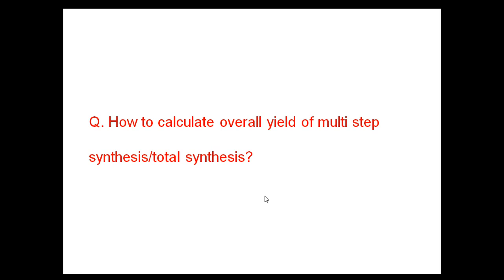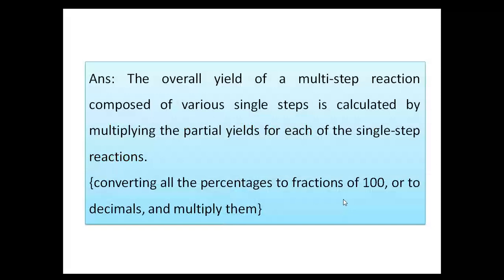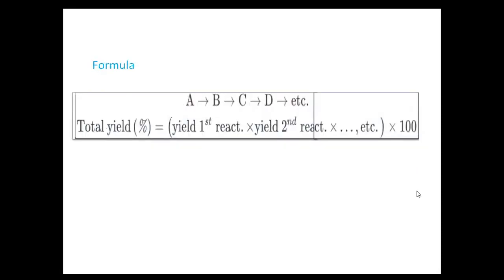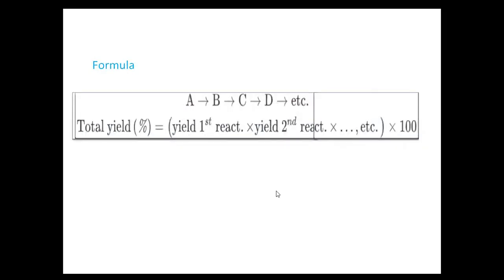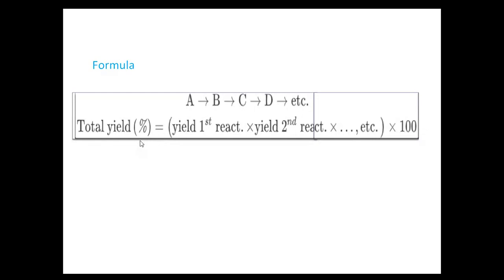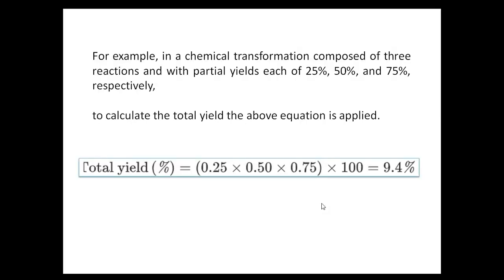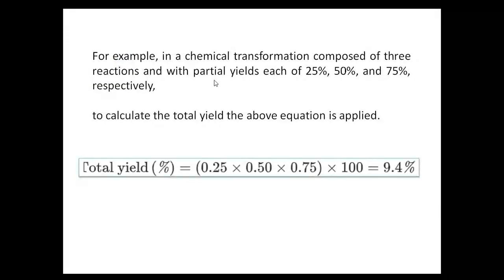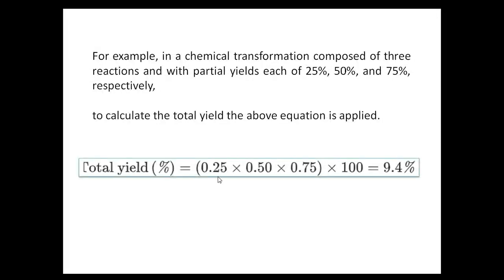How to calculate overall yield of multi step synthesis total synthesis chemistry interview question.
How to calculate overall yield of multi step synthesis total synthesis. Useful for calculating overall yield of multistep synthesis. Chemistry interview question. Total synthesis, Pharma Lab Industry CSIR NET JRF EXAM QUESTION.